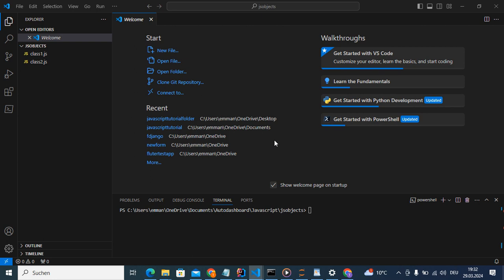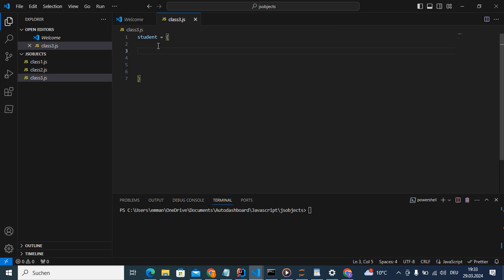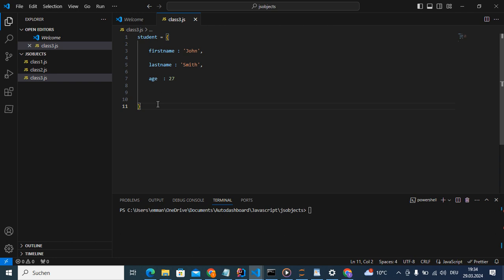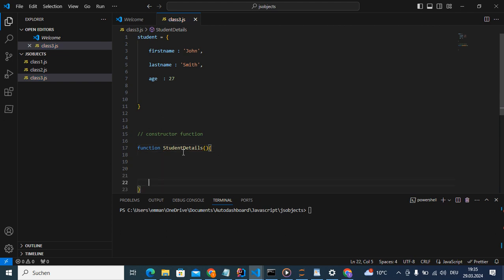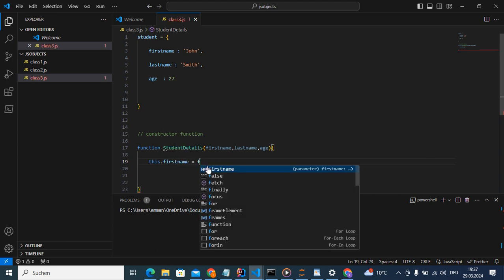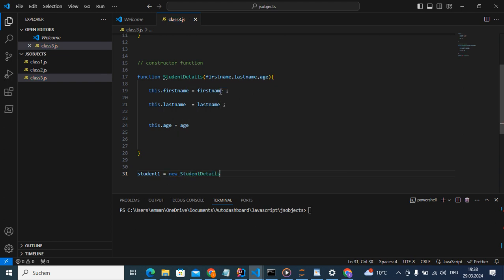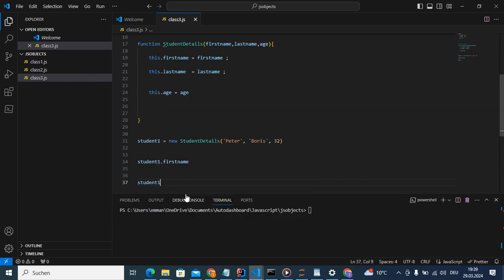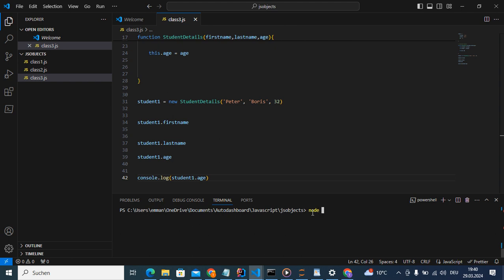JavaScript Object Constructors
JavaScript also supports object creation using constructor functions.In JavaScript, the Object constructor is a built-in function that creates a new object wrapper for the given value. It can be used to create new objects by invoking it with the new keyword followed by optional arguments